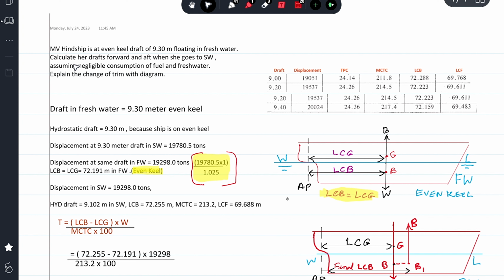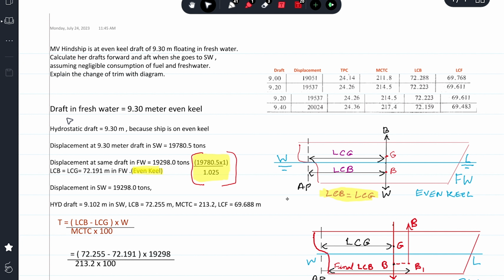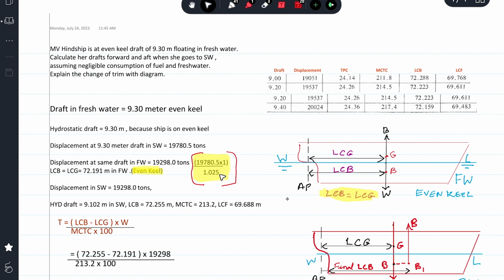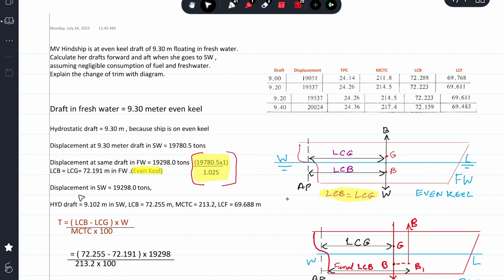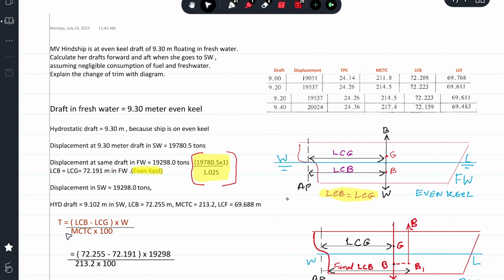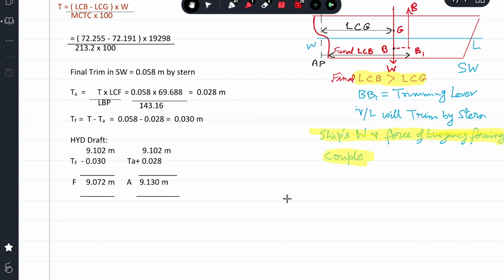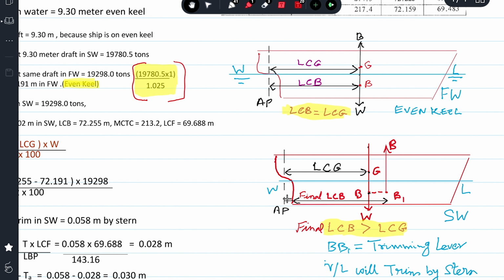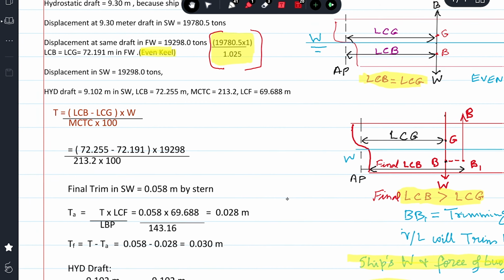Past Paper | Ship Trim | Change of Trim due to Change of Seawater Density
Uncover the dynamics of ship trim alteration due to variations in seawater density in this enlightening video. Witness the calculation of resultant drafts at the ship's bow and stern. Join us to understand the intricate relationship between water density and vessel stability.

    Ship trim change due to seawater density
    Calculation of final drafts forward and aft
    Vessel stability with water density variation
    Ship dynamics and trim alteration
    Seawater effects on ship drafts
    Ship trim calculation method
    Water density influence on vessel stability
    Ship stability insights and drafts calculation
    Trim change explained in naval architecture
    Drafts variation in maritime engineering
    Seawater density alteration and ship trim
    Water density impact on naval science
    Ship balance and seawater density
    Trim calculation in naval design
    Seawater alteration effects on drafts
    Naval theory on water density change
    Maritime exploration of trim alteration
    Drafts calculation for vessel stability
    Trim calculation and water density variation
    Naval equilibrium and seawater density
    Ship stability analysis with trim change
    Marine technology and water density influence
    Ship drafts change and stability analysis
    Naval engineering and trim alteration
    Water density variation impact on stability
    Drafts calculation formula in ship stability
    Ship stability factors with water density
    Water density variation effects on stability
    Ship trim explained in marine engineering
    Naval equilibrium calculation with trim change
    Seawater density alteration and stability
    Ship drafts calculation and water density
    Water density change and trim calculation
    Vessel stability insights with trim change
    Water density influence on drafts
    Ship balance effects with water density
    Naval science insights on trim alteration
    Drafts calculation and stability factors
    Water density variation and vessel stability
    Trim alteration effects on ship dynamics
    Seawater density change and vessel stability
    Maritime technology and trim calculation
    Water density impact on ship balance
    Trim alteration explained in naval equilibrium
    Seawater density alteration and drafts calculation
    Ship stability theories with water density
    Water density variation and stability analysis
    Trim change and water density alteration
    Naval equilibrium insights with trim alteration
    Water density variation impact on naval science.